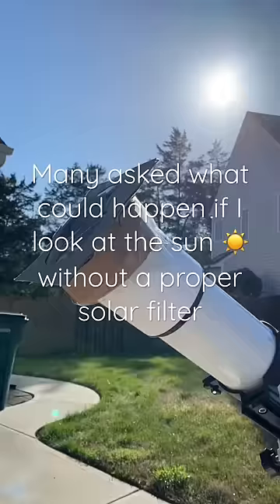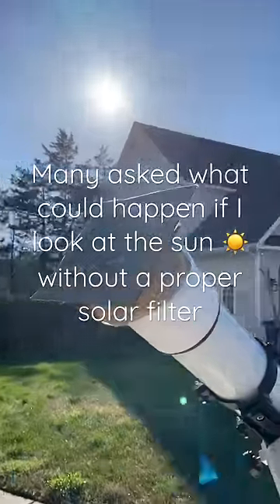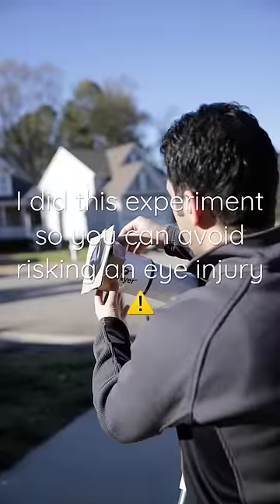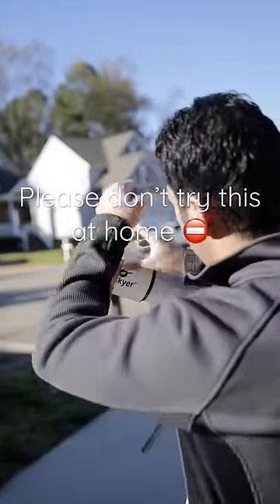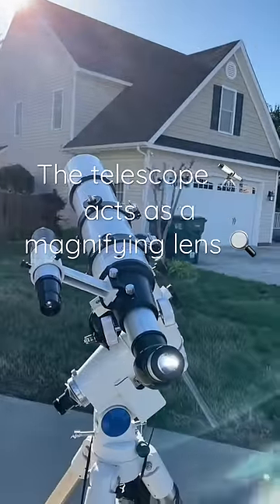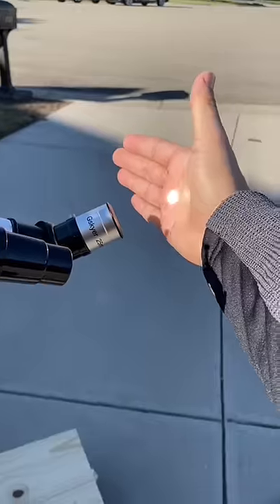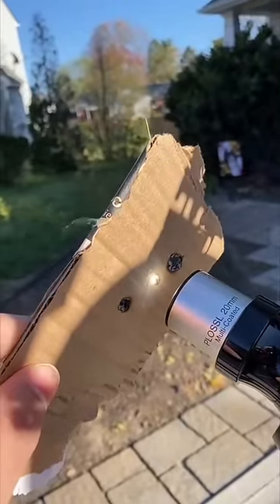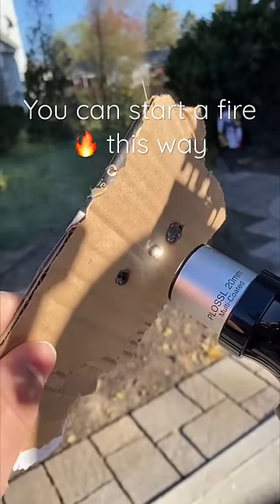🛑 Never look at the sun from a telescope without a proper solar filter 🛑